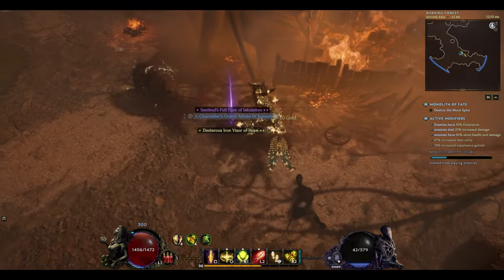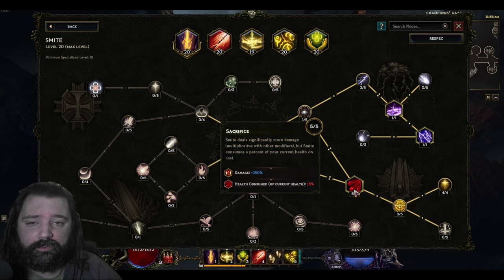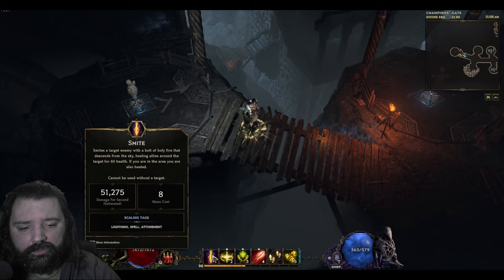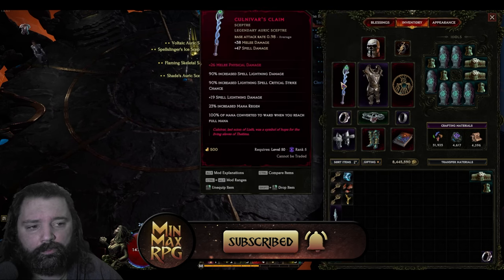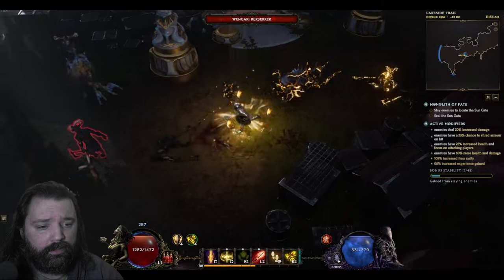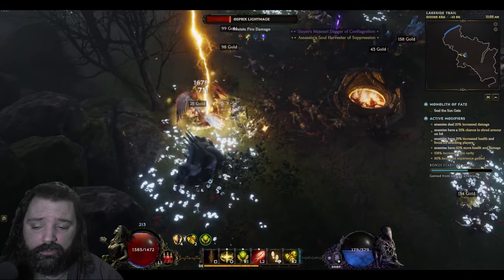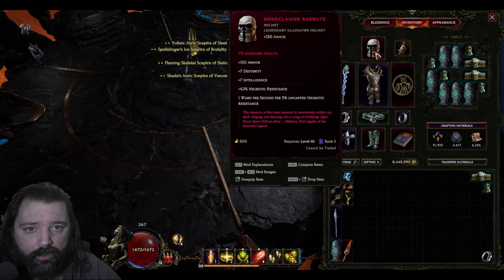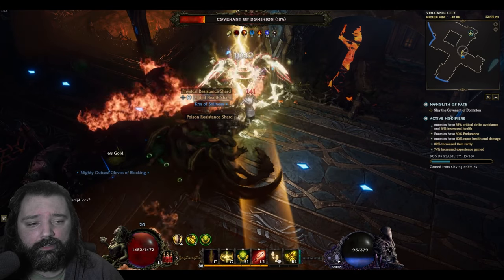Last Epoch NEW Healing Hands and Smite Paladin Build Guide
If you like support and healing builds that also can damage on their own, then this Lightning and Fire Paladin is for you! This build is an excellent choice as you begin endgame after you finish the leveling process. You can use this build from level 1, but it takes some synergy between skills and passives to really shine. So, although it's possible to use this from the start of the game you may find it faster to level with another build like hammer throw or rive. With incredible AoE through spell casting and solid single target damage this is a great build to farm unique and legendary items in the monoliths.

For skills this build uses Smite, Healing Hands, Javelin, Holy Aura and Sigils of Hope.